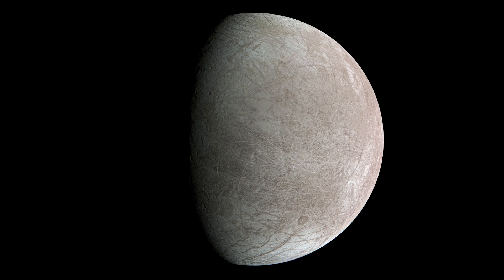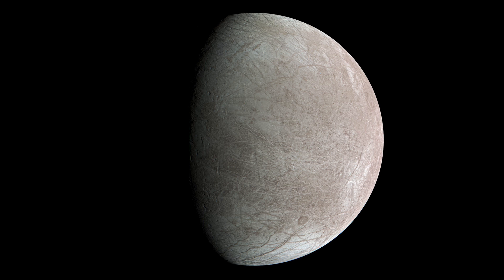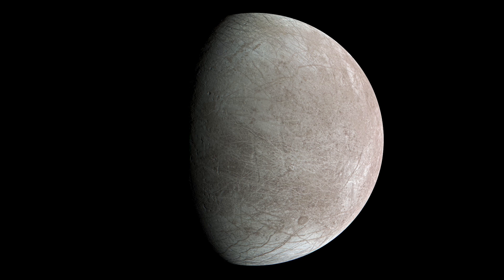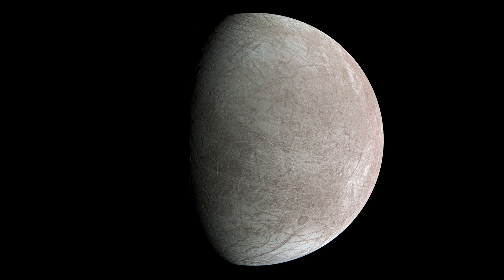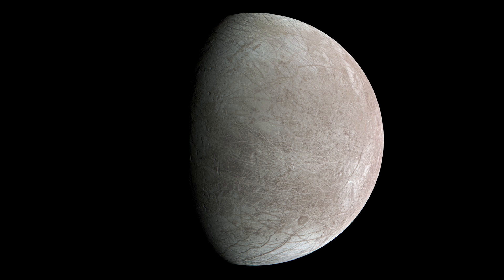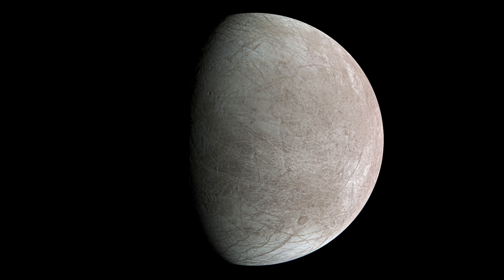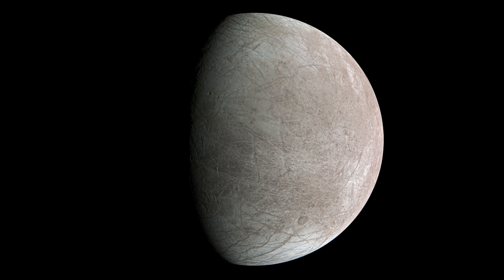The Road To Europa!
This is a quick podcast episode about the wonderful frigid world of ice with a probable ocean that could hold twice as much water as all of Earth's oceans combined! That's right! We're talking about Europa!